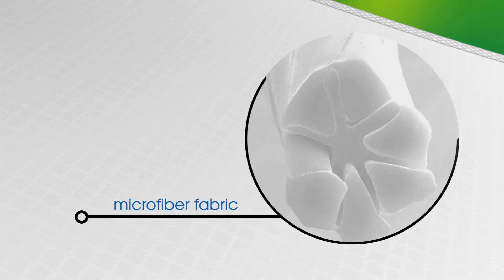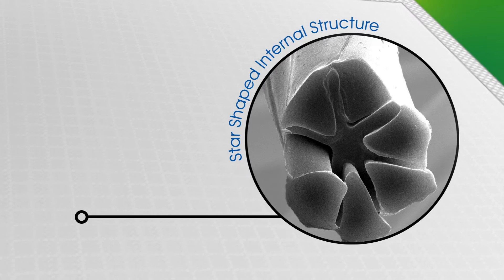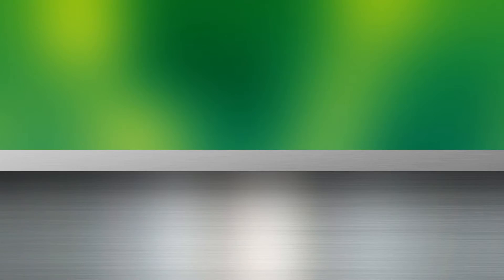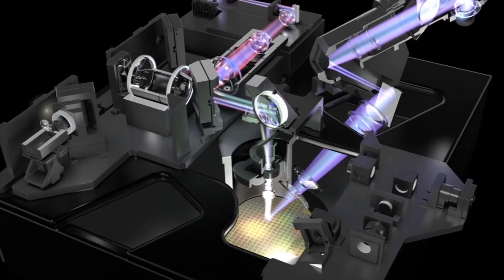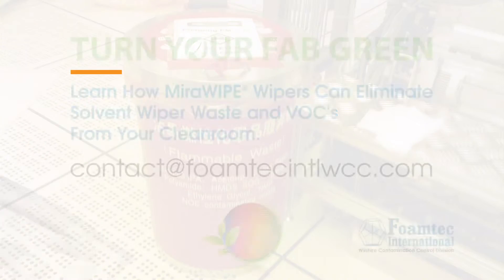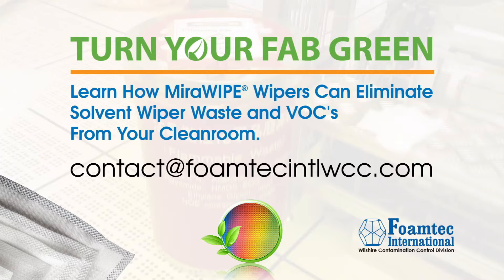VOC Free Cleaning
Learn how to replace IPA with DI Water.

To enable microelectronic manufacturing facilities to replace IPA with DI water, Foamtec has developed MiraWIPE® Wipers, a unique microfiber fabric designed to produce ultra clean and dry surfaces. MiraWIPE® is already production-proven at the most advanced 300mm wafers fabs running 14nm processes to eliminate IPA soaked clean rooms wipers even on Hi-Vac chambers and photolithography equipment.

MiraWIPE’s excellent pickup & retention, plus it’s excellent cleaning ability make up for DI Water’s poor cleaning properties and slow dry times making it the perfect combination for green clean room wiping.